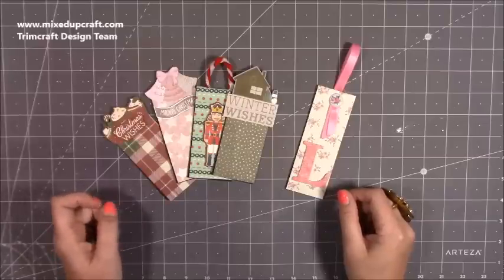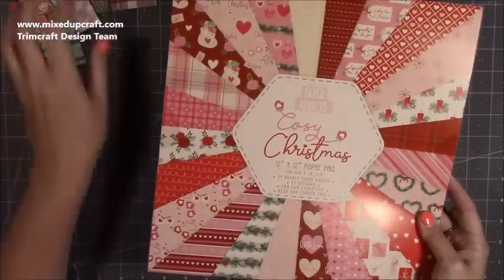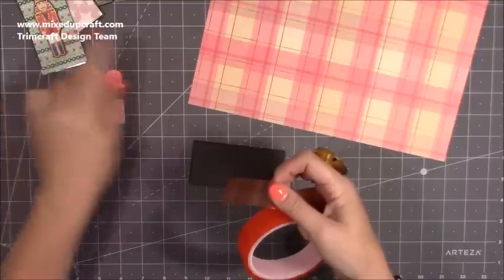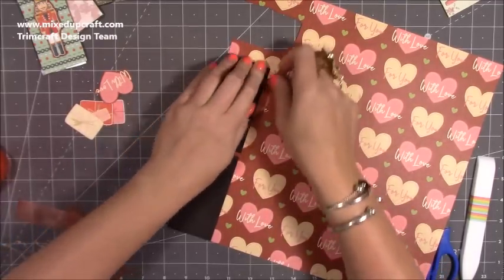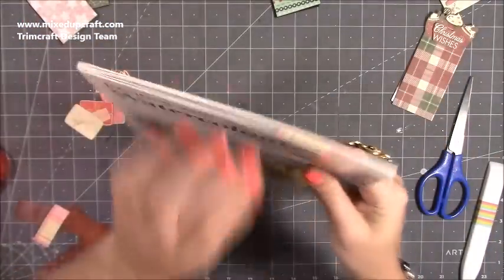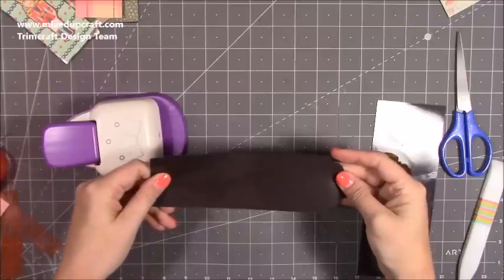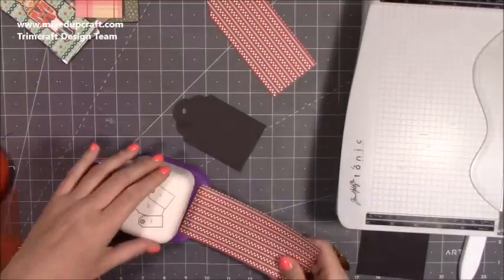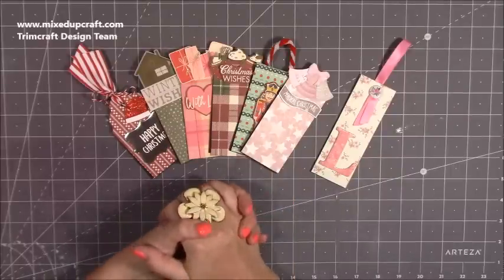The Perfect DIY Magnetic Bookmarks | Great Craft Fair Idea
Paper Addicts Collection
Magnetic A4 Sheets 0.05mm
Tag Punch. My Hunkydory one has sold out, but I've found the same one under another brand.
Dot & Dab Perma Fix Tape
My Purple Scoreboard by Hunkydory.

Sam